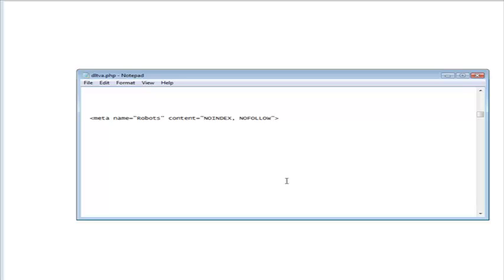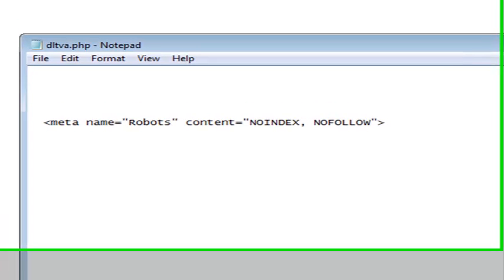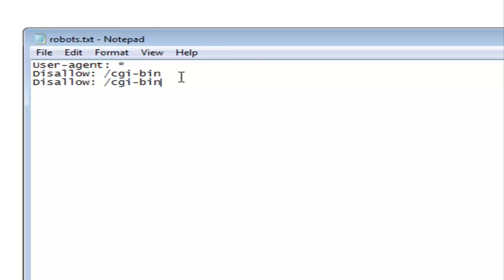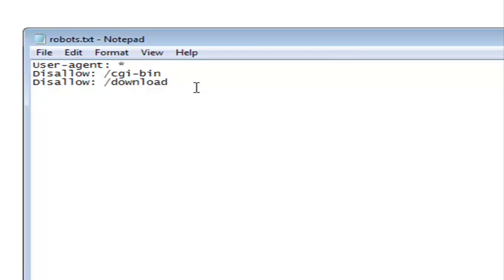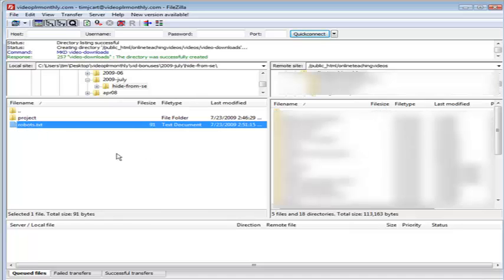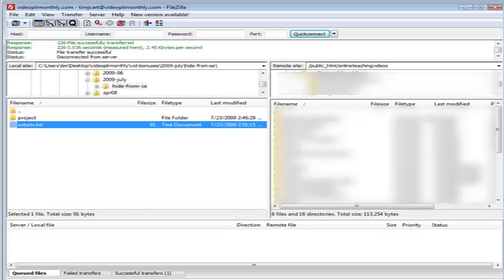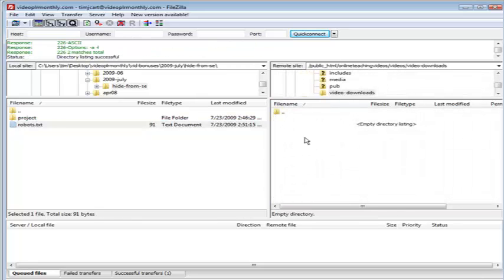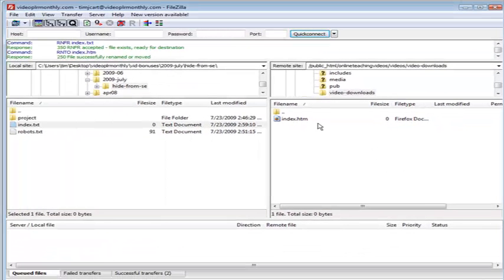Tom Lam's Training - Search Engines(Download Page)